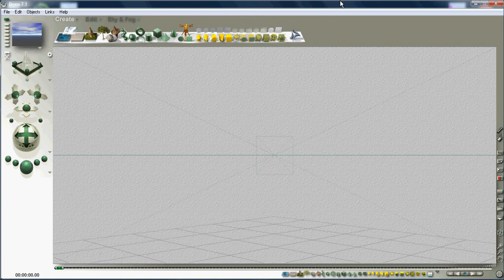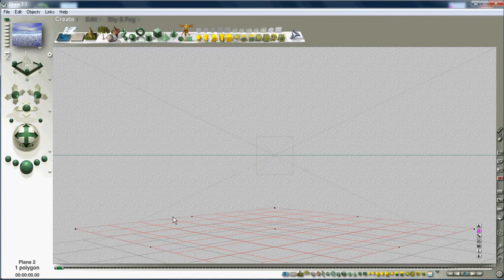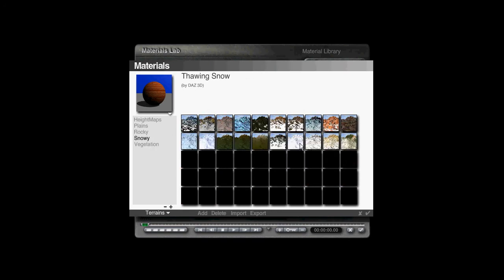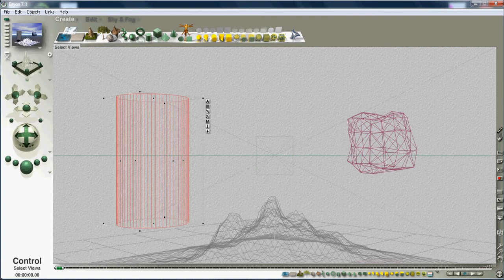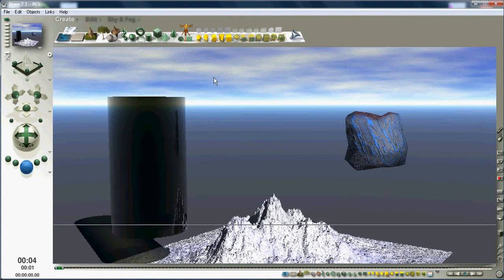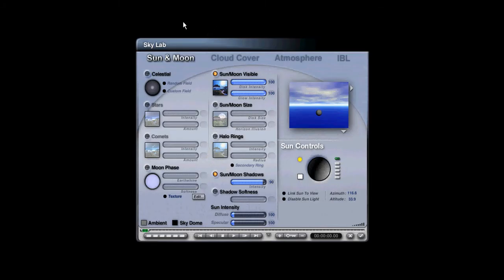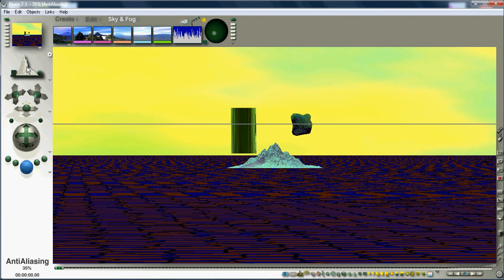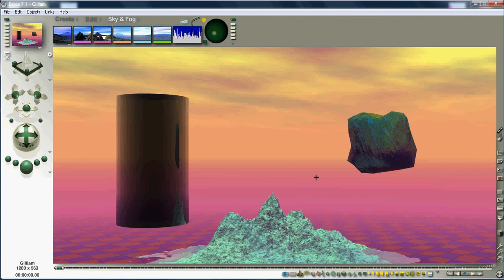Bryce Tutorial 1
Beginning Bryce Tutorial.  Intro to the Basic Controls, including creating objects, giving them a material, rendering an image from a wireframe, and understanding points of view.